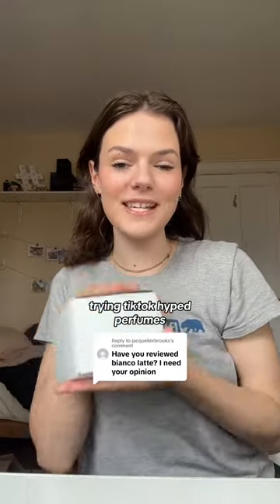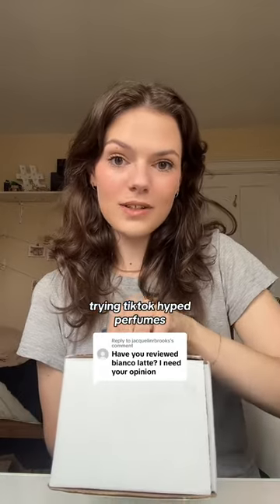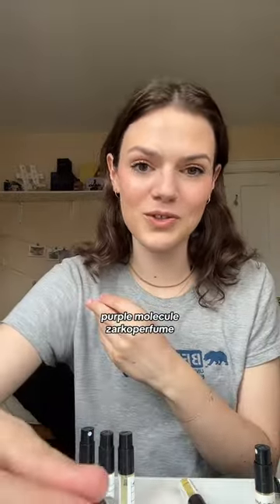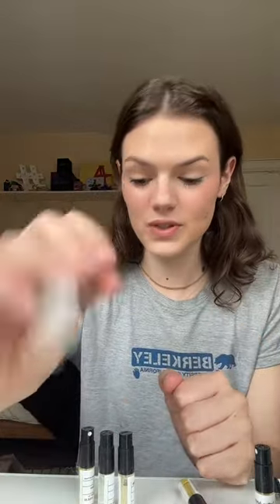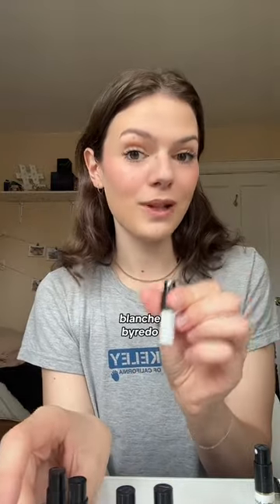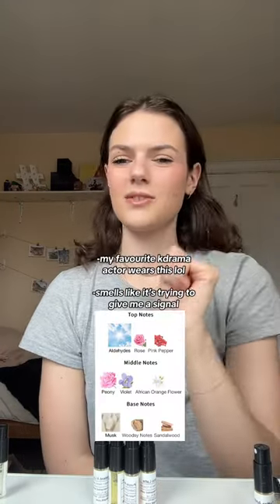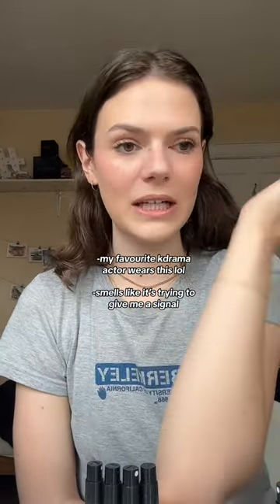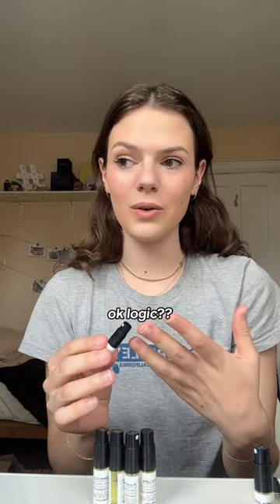Tiktok Hyped Perfumes: are they worth it?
Byredo Blanche review